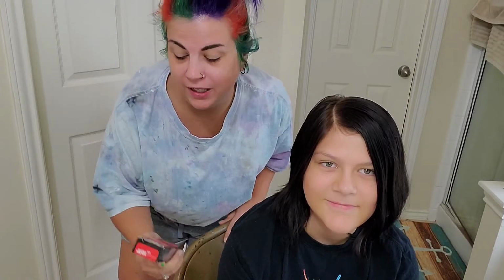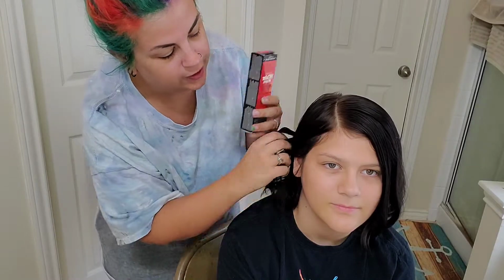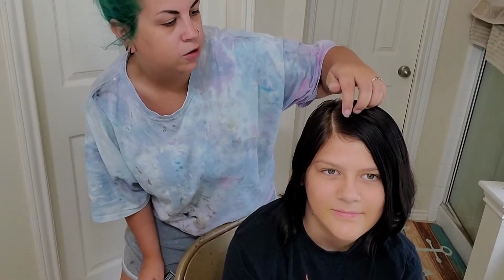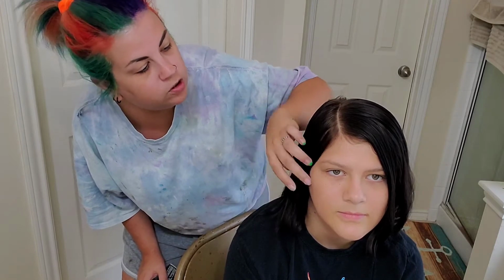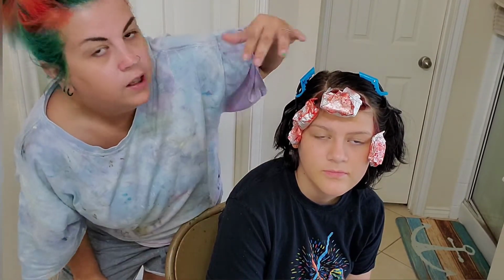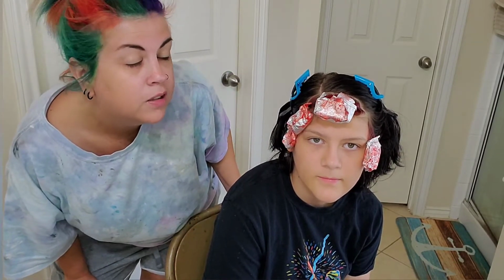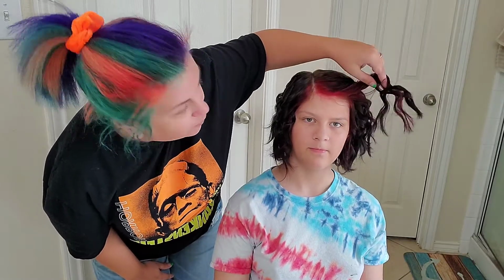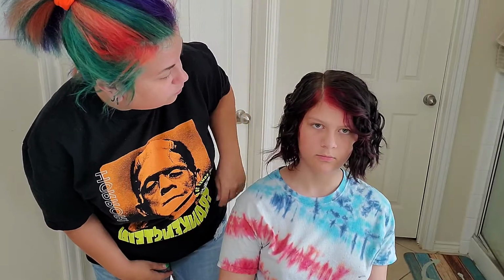Loreal Hicolor Red On Box Dyed Black Hair